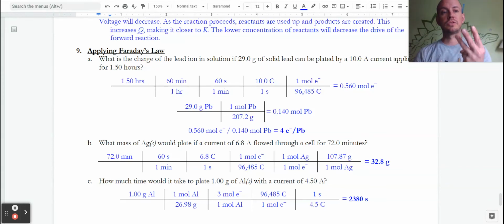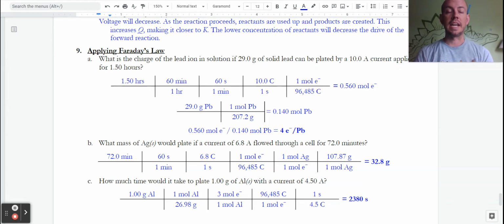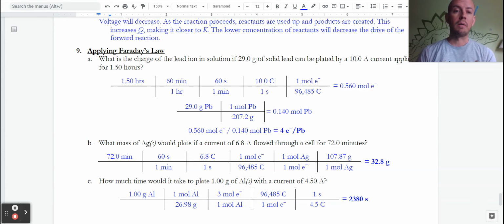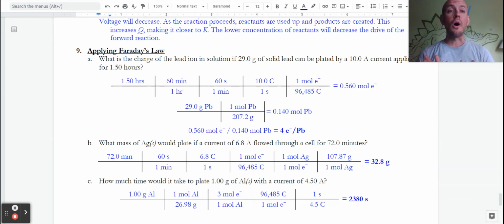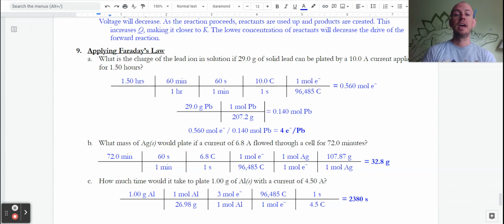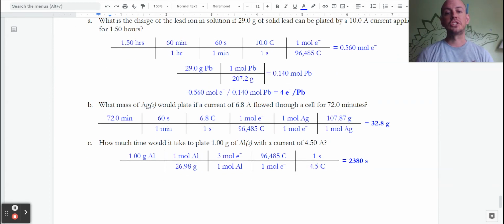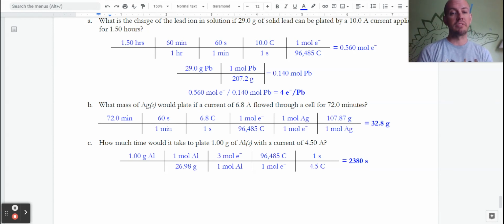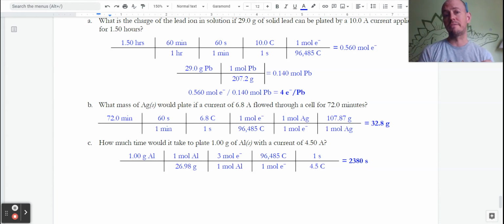AP Chem, Unit 9: Applications of Thermo- Problem #9